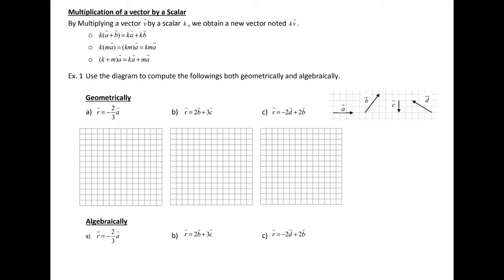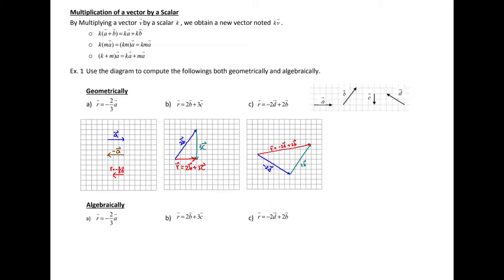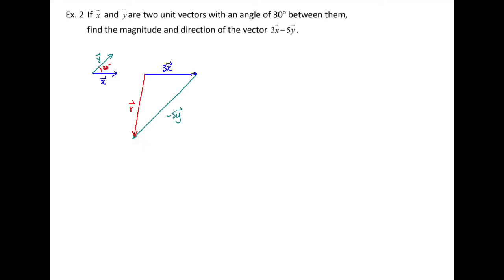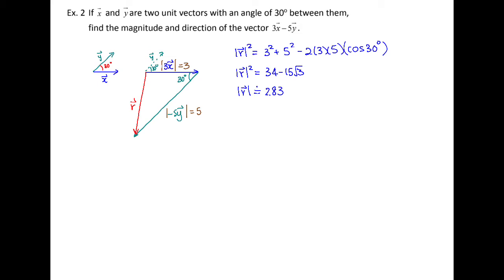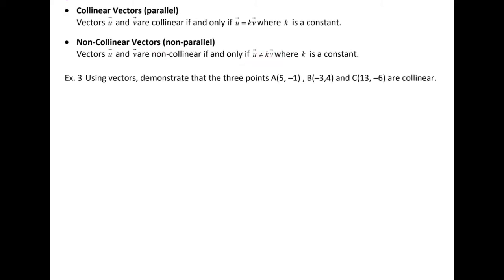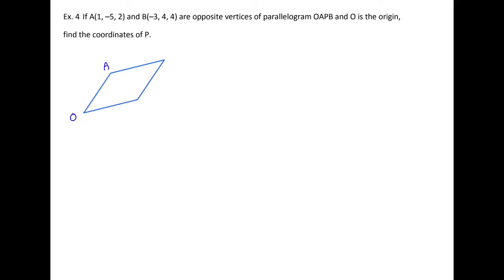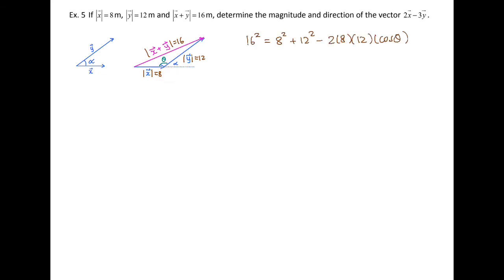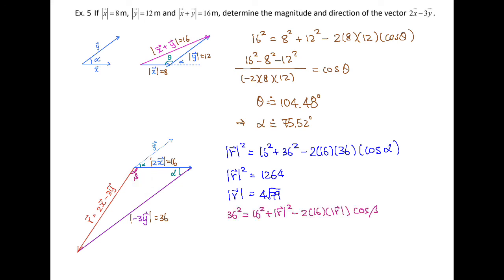Vectors 5_4 Scalar Multiplication of a Vector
To multiply a vector by a scalar graphically and algebraically.